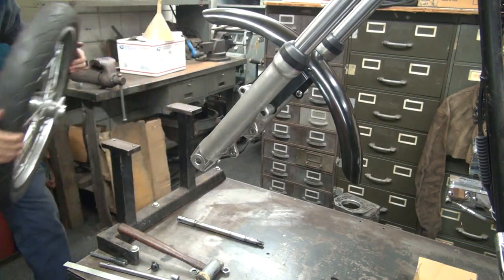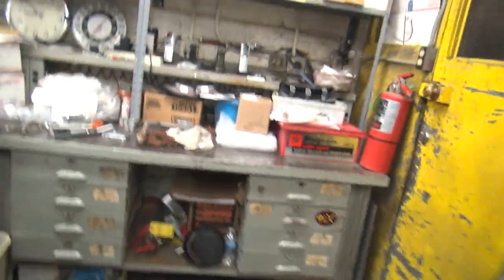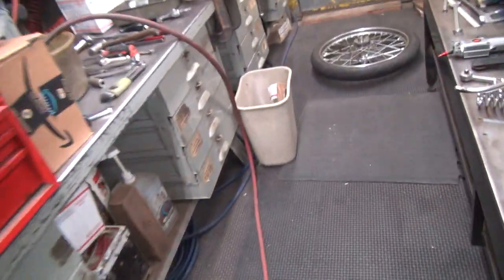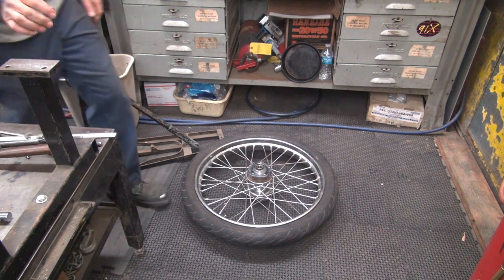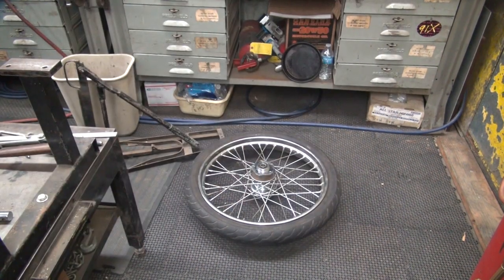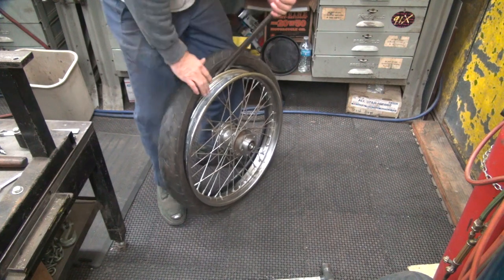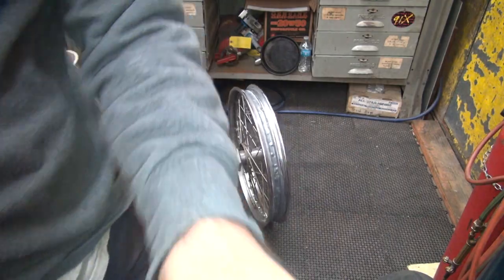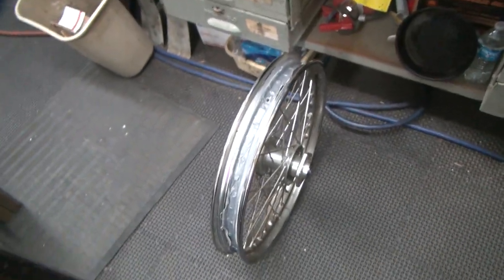#143 1999 80ci evo chopper used bike tune-up repair rebuild rigid bobber custom harley tatro machine